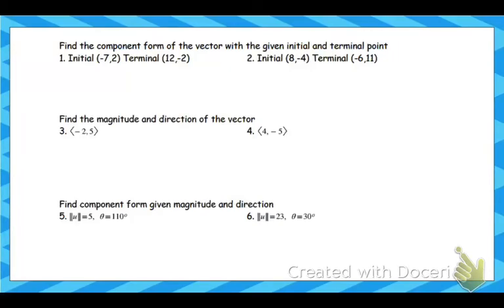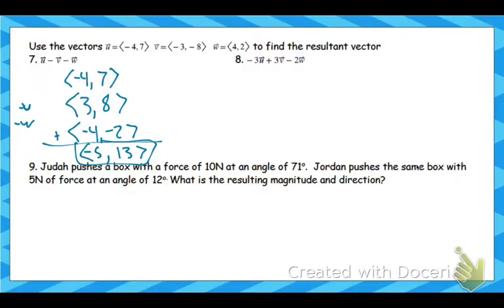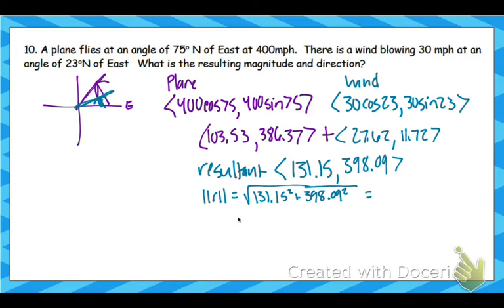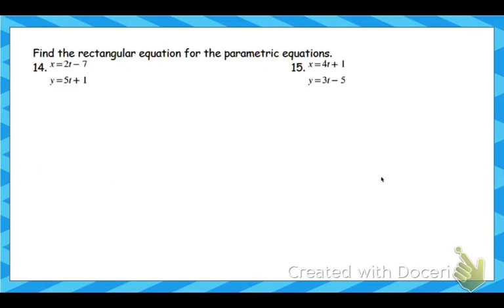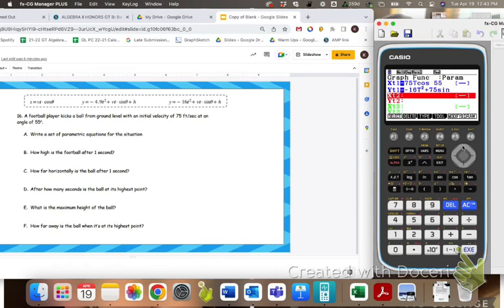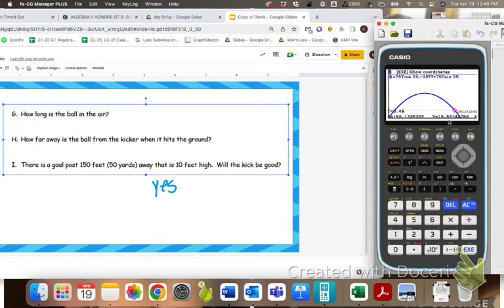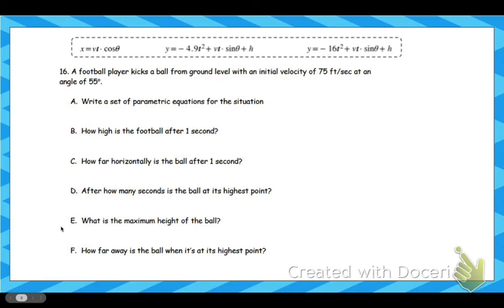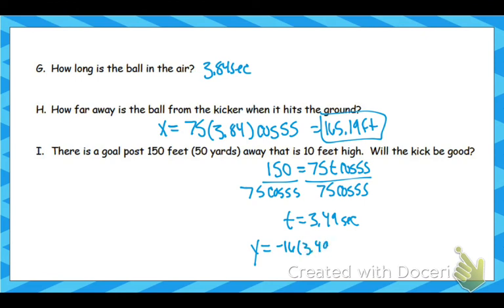Unit 10 PC Test Review